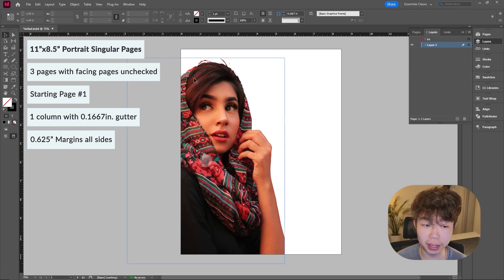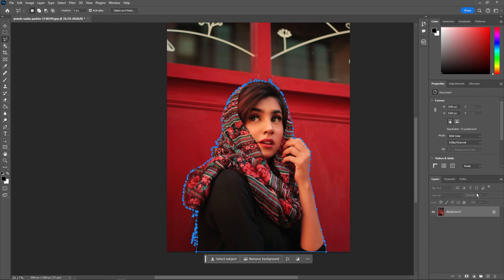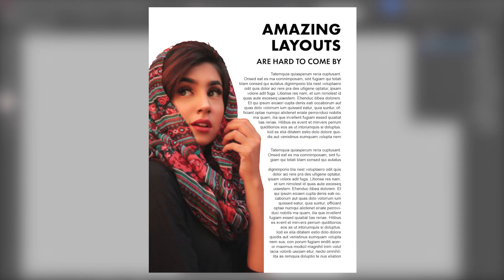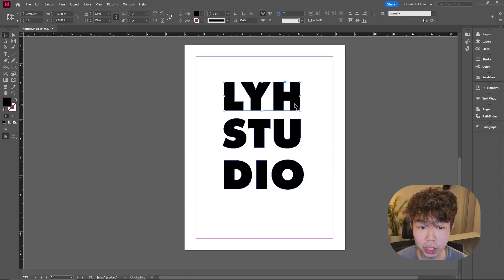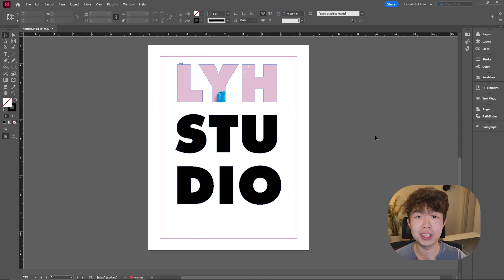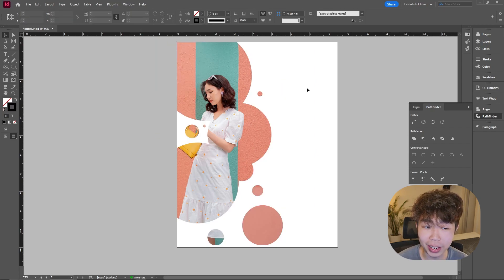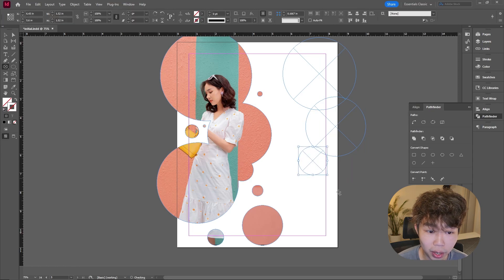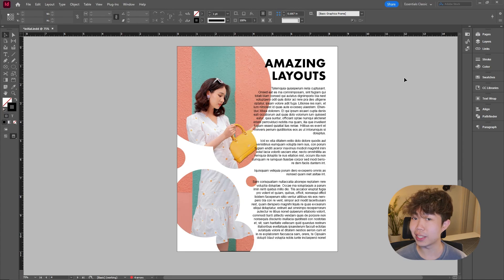3 MORE EASY InDesign Clipping Techniques You Should Know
Three quick clipping techniques for InDesign. In this episode we talk about the photoshop selection method, text mask method, as well as the pathfinder bubble method to turn any regular layout into something extraordinary!